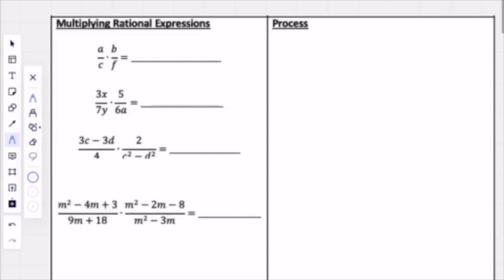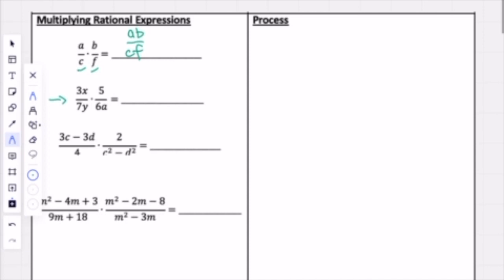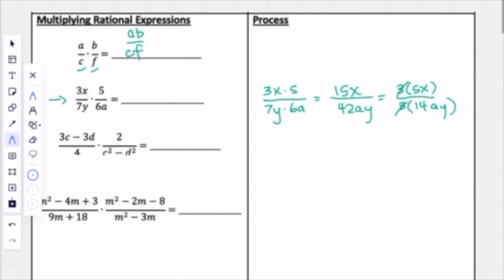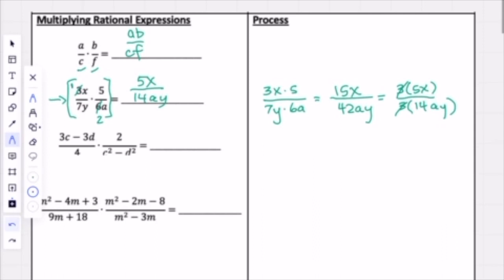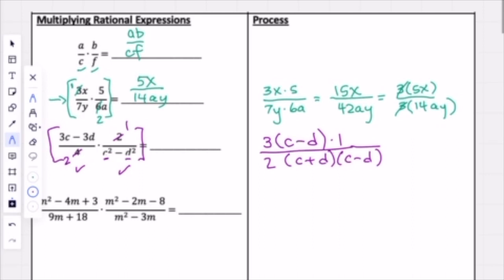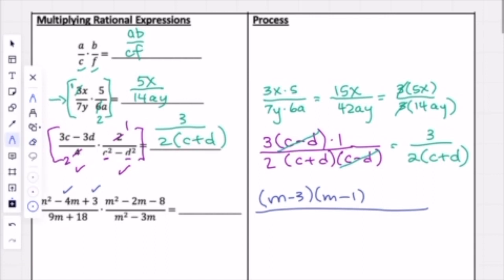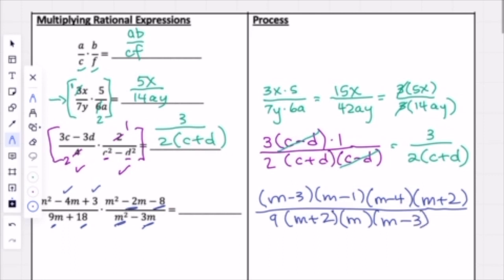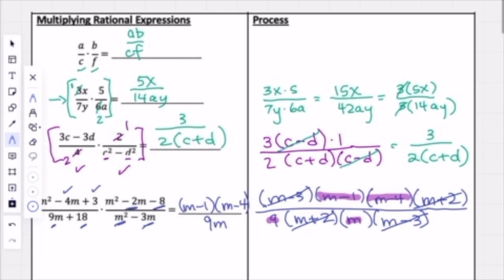Mini Lesson Multiplying Rational Expressions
Building on the knowledge of multiplying fractions, this video walks through how to multiply and simplify (or simplify and multiply)  rational expressions.